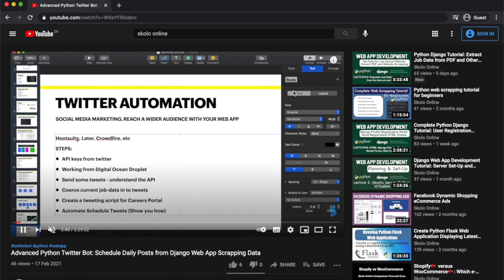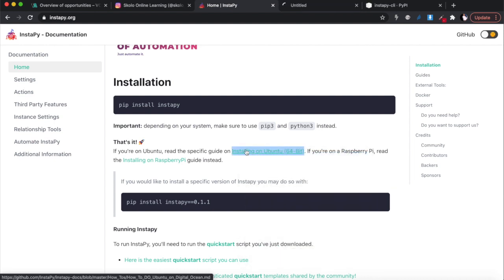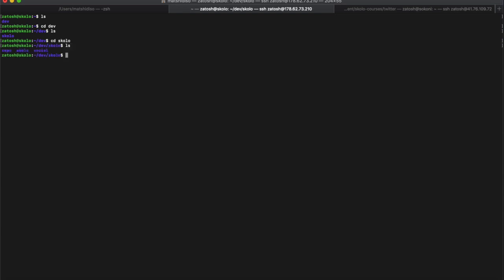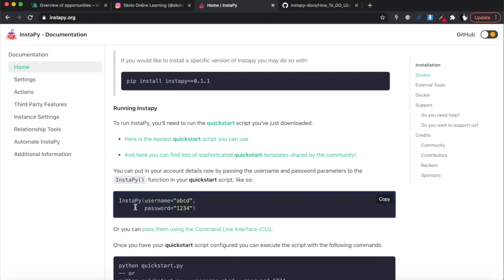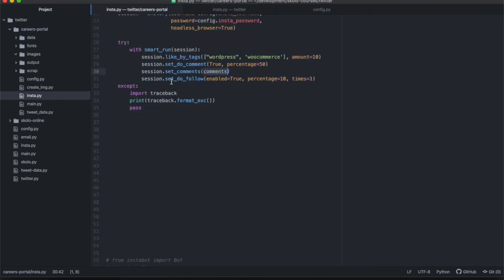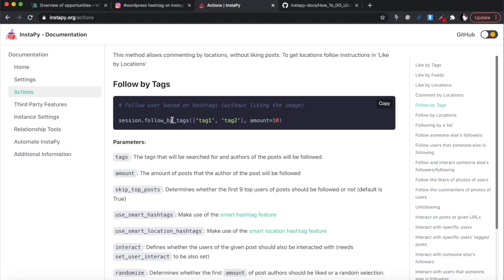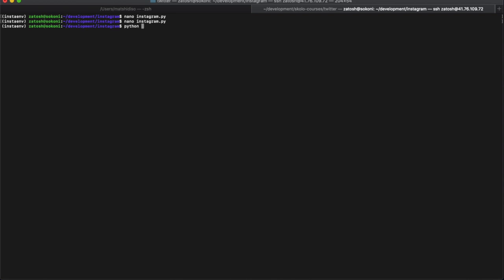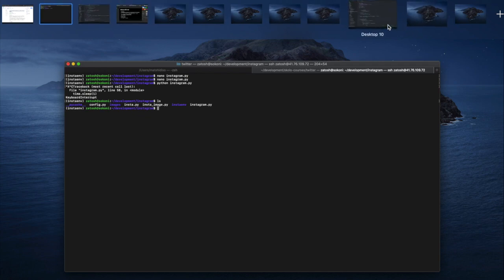Automate Instagram with Python and Instapy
Video Timestamps:
04:29 Setting up the development environment and install Instapy
17:50 Instapy documentation
19:35 Instapy Hello World code
26:29 Run the instapy code
28:00 Go through other instapy functions
32:28 Python scheduling library
39:22 Screen on ubuntu for opening multiple shell screens
40:36 Run python script on system file